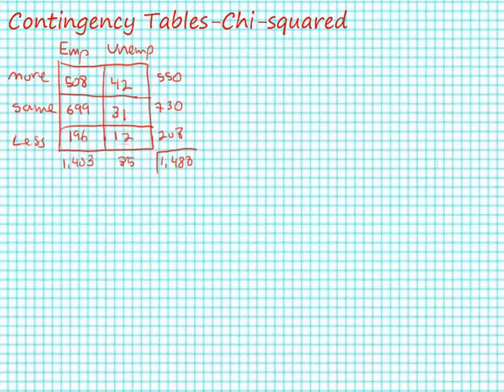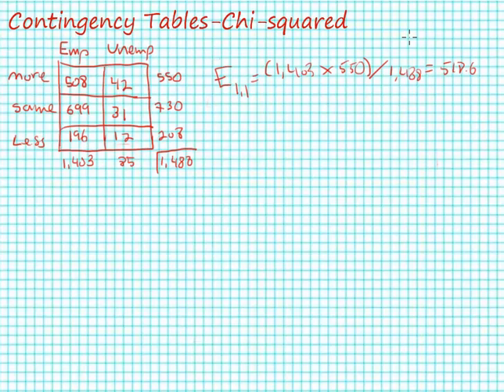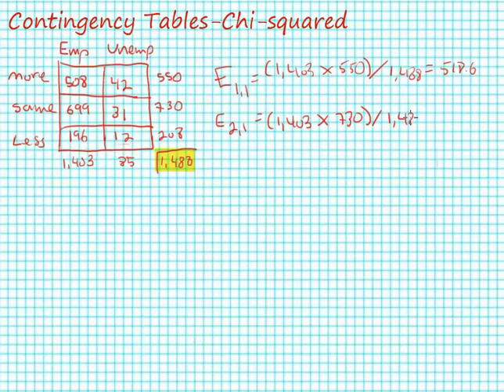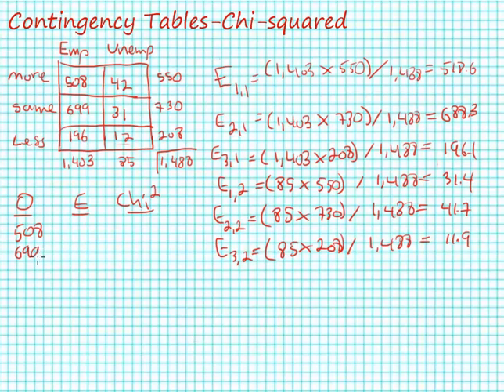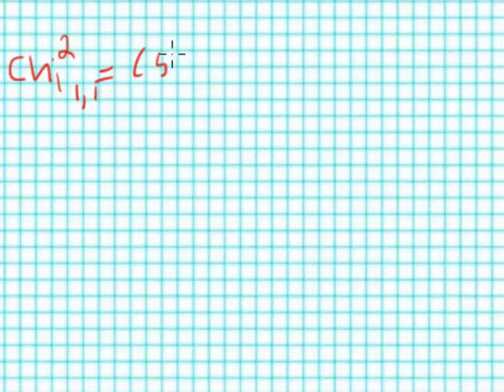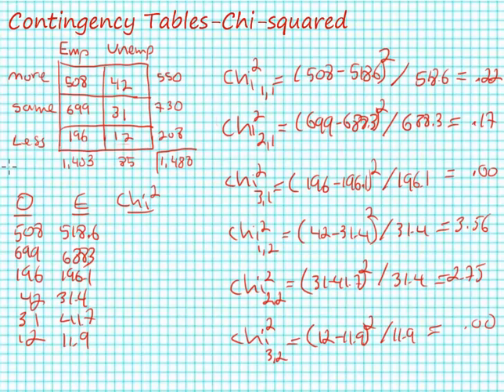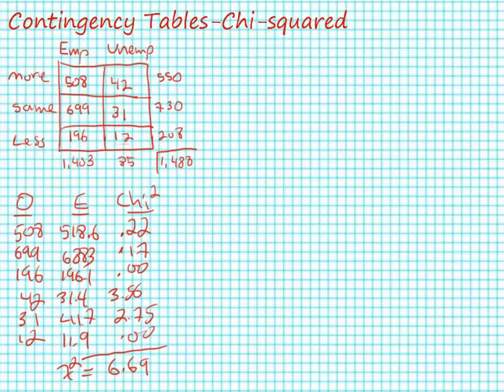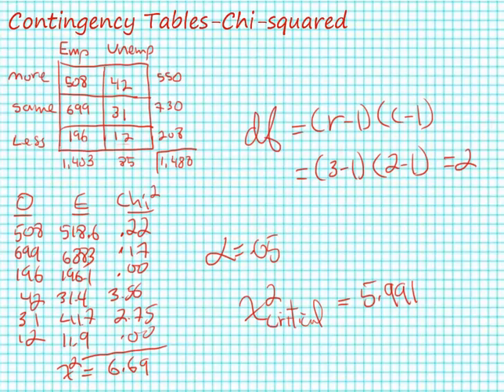Calculating Chi-square for Contingency Tables (Crosstabulation)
This video provides an example of to analyze contingency tables or crosstabulations using data from the General Social Survey (GSS).  In particular, we show how to calculate Chi-square by finding expected values.